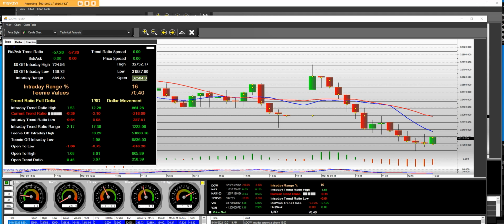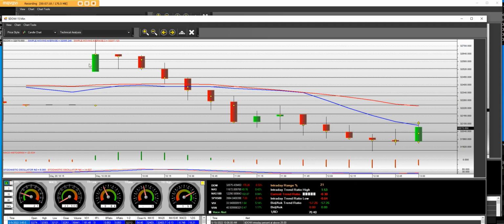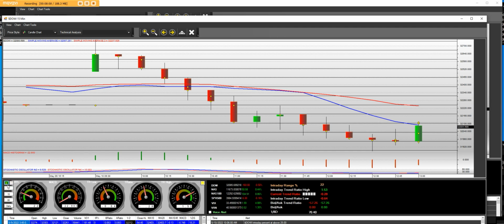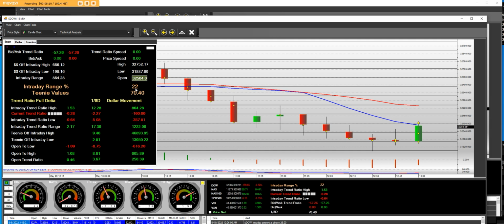5 10 22 Dow Jones Bear ETFs Sell Gap 864 PT RANGE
Dow Index Gaps higher 32,752 Gap sells off low 31,887 Bear ETFs